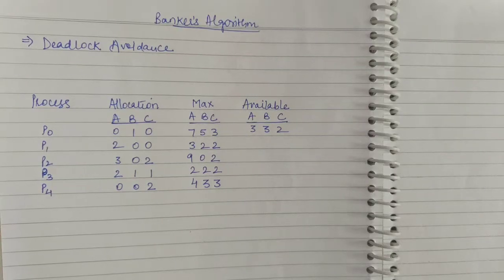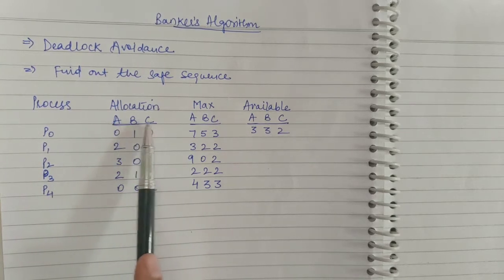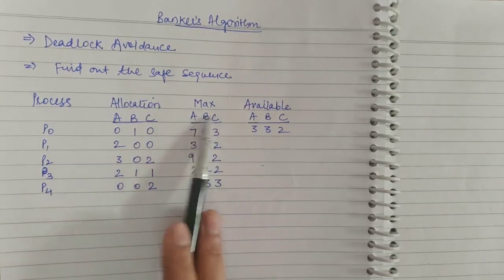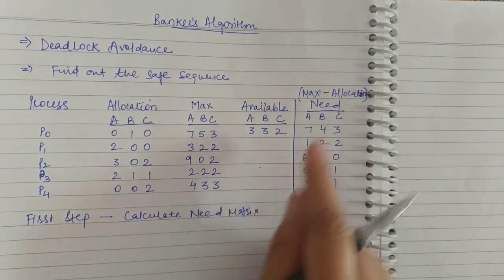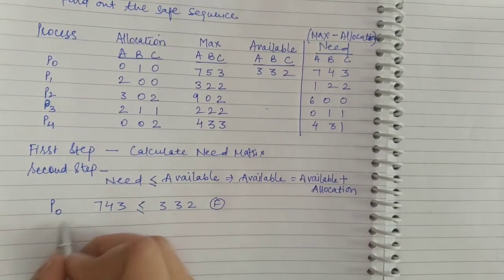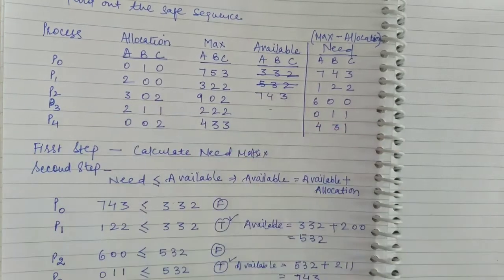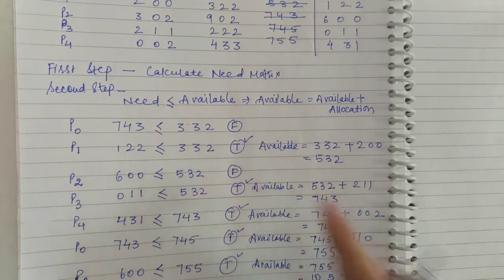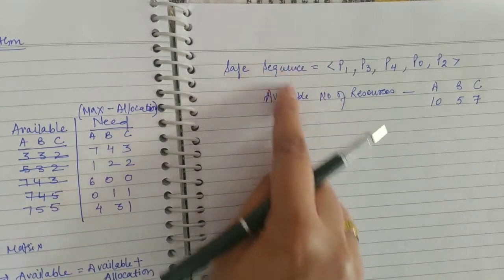Bankers Algorithm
It tells you about the algorithm for the deadlock avoidance. It is known as Bankers algorithm. It finds out the safe sequence of process execution to avoid deadlock in a system.